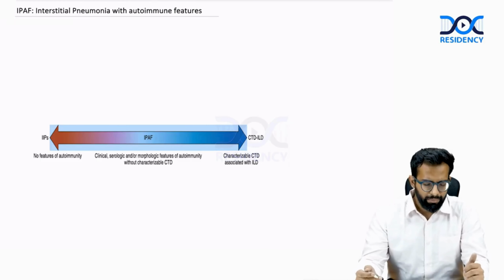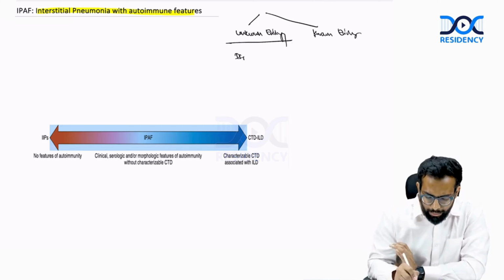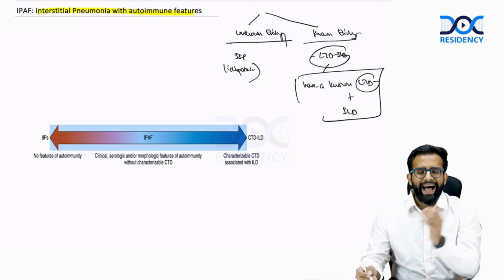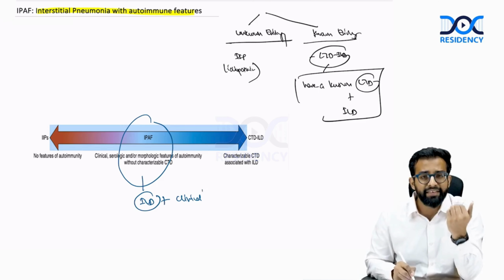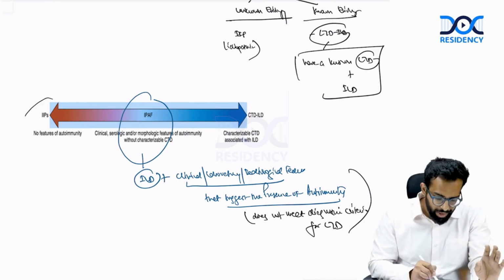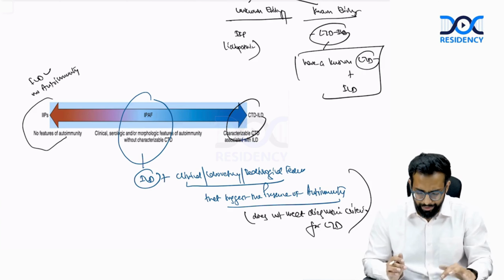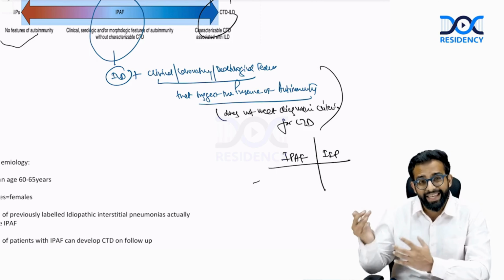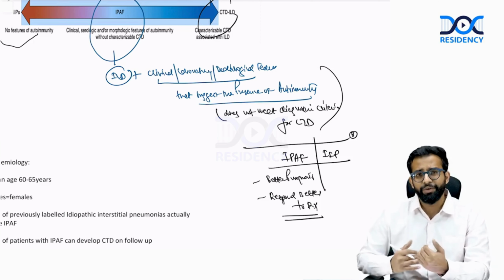IPAF: Interstitial Pneumonia with Autoimmune Features | IPAF Explained | PG Residents | DocTutorials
In this detailed lecture, we dive into IPAF (Interstitial Pneumonia with Autoimmune Features) – a critical category of interstitial lung diseases (ILD). IPAF lies between idiopathic interstitial pneumonia and connective tissue diseases (CTDs), characterized by autoimmune features like joint pain, arthritis, and Raynaud’s phenomenon, but without fully meeting the diagnostic criteria for CTDs. This category is essential for PG Residents to understand, as it directly influences the treatment approach and prognosis for patients.

Why Choose DocTutorials for Your Medical Education?
DocTutorials provides in-depth, expert-driven content for PG Residents on complex medical topics, including IPAF, ILD, and autoimmune diseases. Our structured lessons and clear explanations ensure a deep understanding of diseases like IPAF, empowering you with the knowledge needed for clinical practice and exams. DocTutorials brings practical and clinically relevant information right to your fingertips, ensuring you are always ahead in your medical career.

In this video, we compare IPAF to idiopathic interstitial pneumonia and CTDs, showcasing how IPAF offers a better prognosis and responds better to treatment compared to idiopathic diseases. We also discuss the clinical, laboratory, radiological, and histopathological features that suggest autoimmunity, but without meeting full CTD criteria. IPAF’s recognition is crucial for the optimal management of these patients.

🌟 Download the DocTutorials App to access more comprehensive lectures and improve your PG residency journey.

0:00 - Introduction to Interstitial Lung Diseases (IPAF)
0:16 - Overview of IPAF classification: Unknown vs Known categories
0:25 - Idiopathic Interstitial Pneumonia (IIPS) and CTD
1:03 - IPAF as a middle category: Between idiopathic diseases and CTD
1:47 - Features of Autoimmunity in IPAF: Clinical, Laboratory, Radiological
2:01 - IPAF vs. Idiopathic Interstitial Pneumonia and CTD
2:38 - Importance of IPAF Category
2:50 - Prognosis and Treatment Response in IPAF vs Idiopathic Interstitial Pneumonia
3:13 - Impact of IPAF Category on Patient Diagnosis and Treatment Response